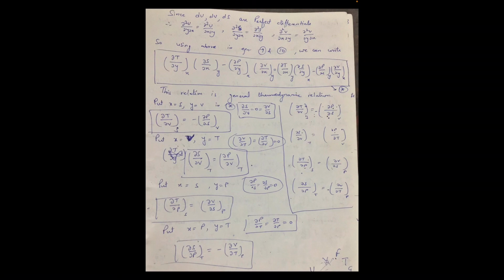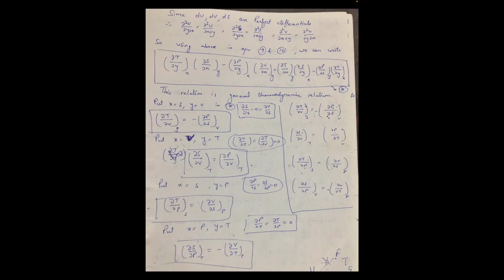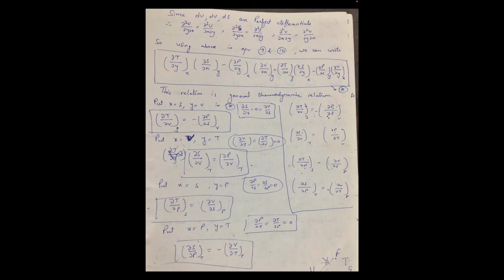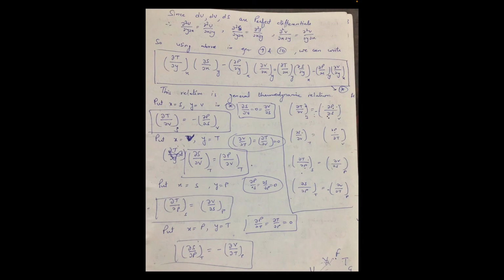Maxwell’s Thermodynamical Reaction